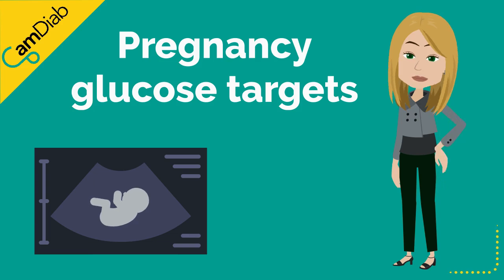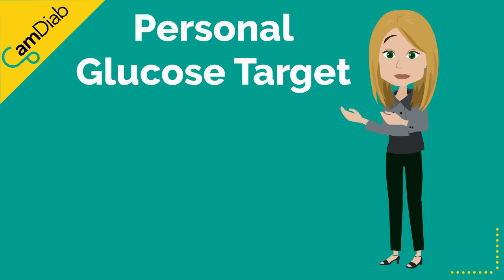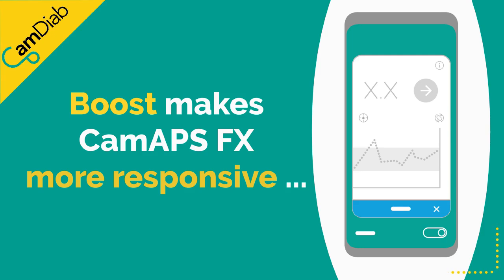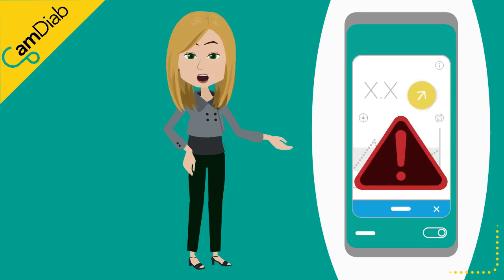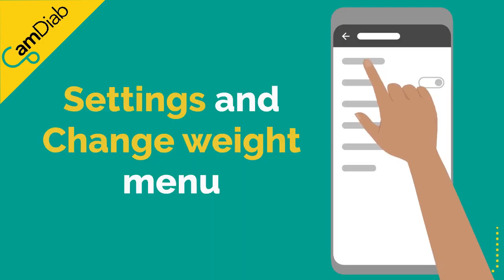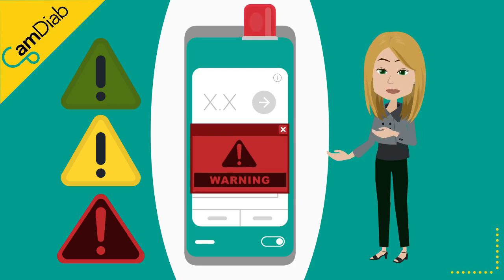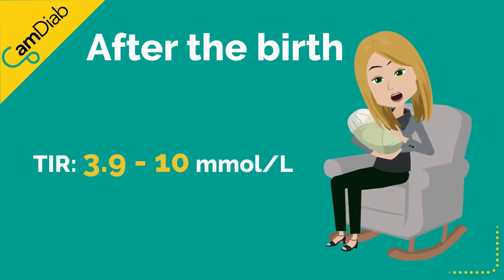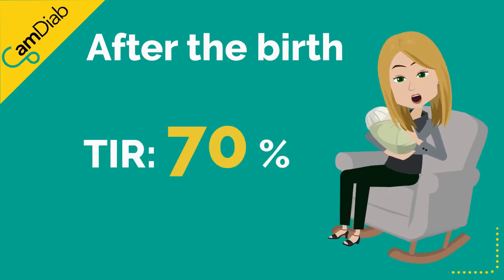Using CamAPS FX when pregnant - Dana insulin pump users (EN - mmol/L)